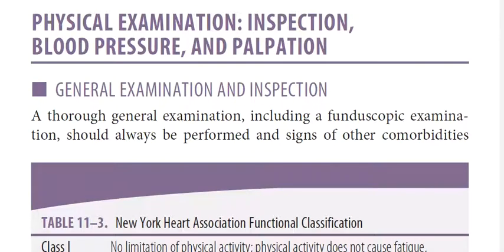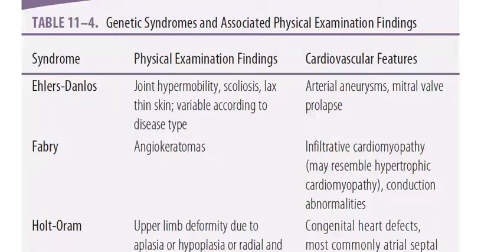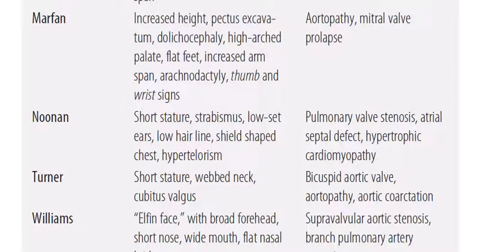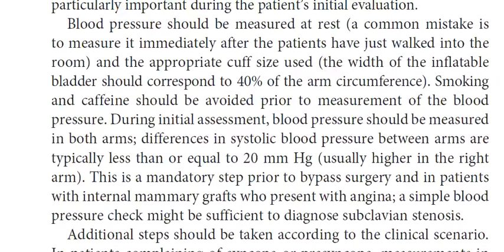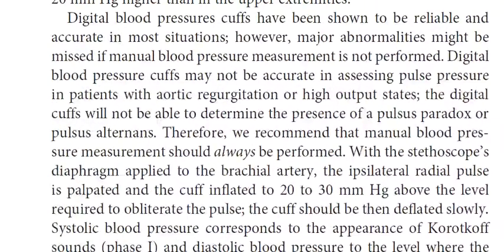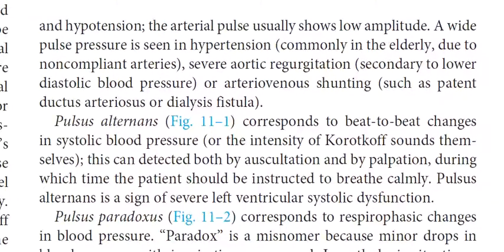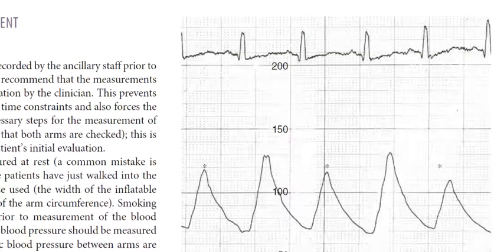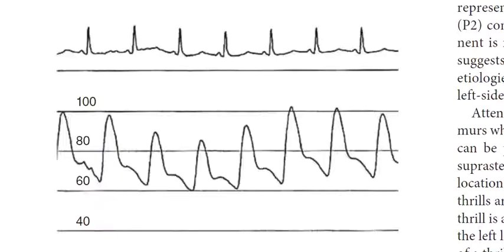General Examination, Inspection, BP of CVS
Hurst's The Heart (14th)
Chapter 11: The History, Physical examination & Cardiac Auscultation